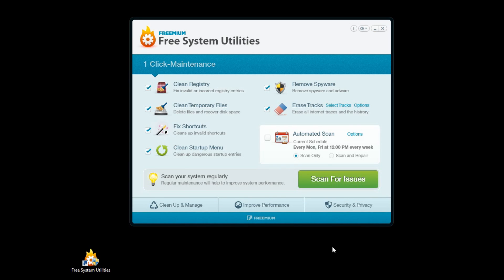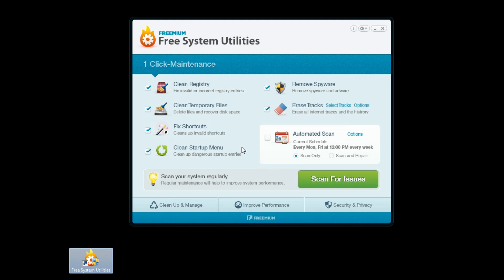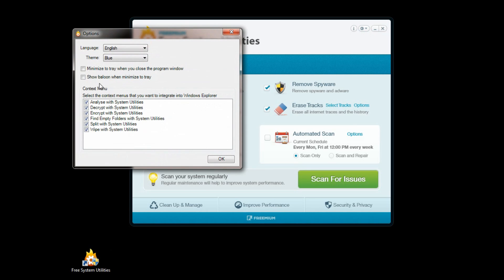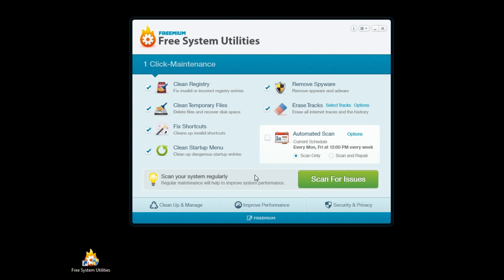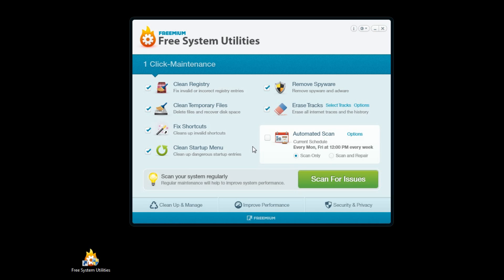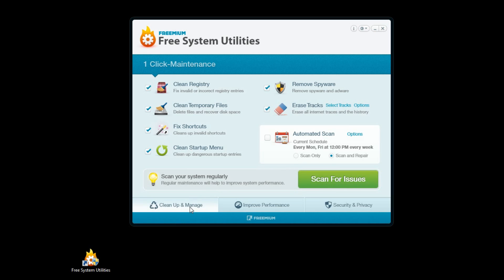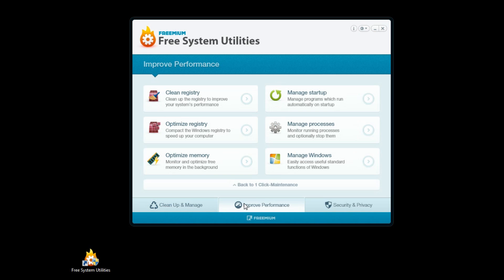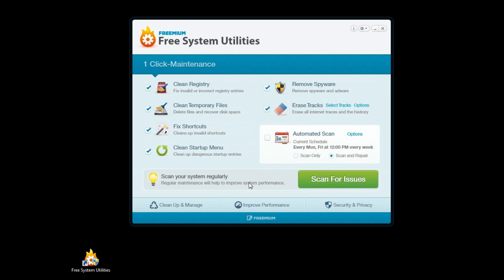Tutorial Free System Utilities - official english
Free System Utilities is a completely free software, designed to maintain your Windows® PC. Version 1.0 provides you with 20 powerful tools to optimize the performance, safety and comfort of your PC, including all mayor functions of well-known system utility program.